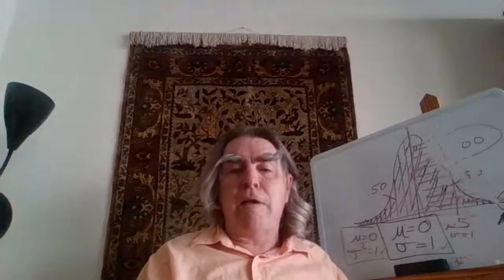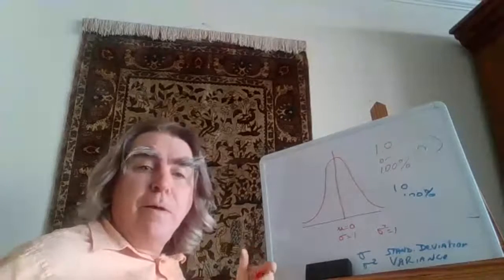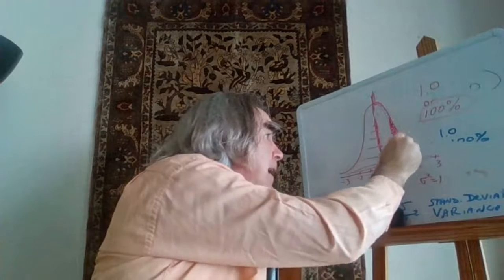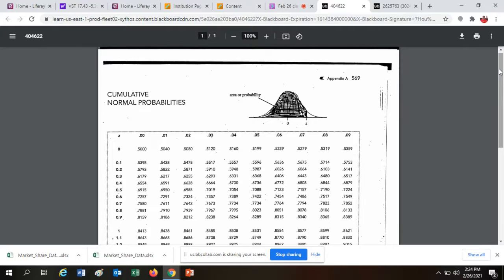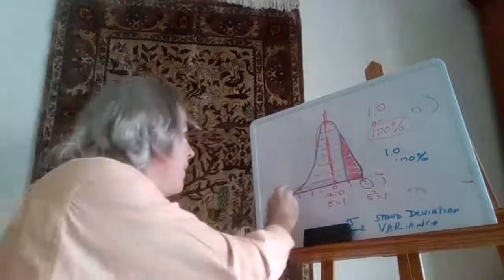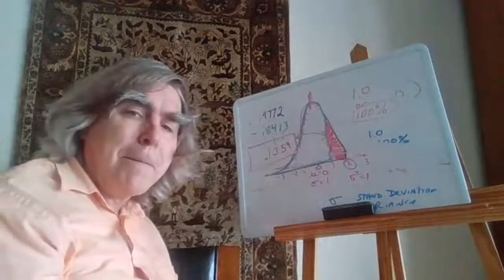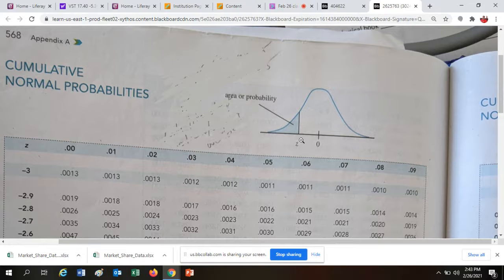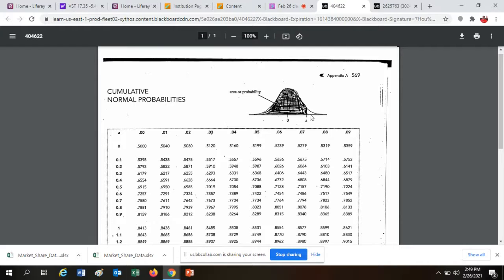Class 15 Feb 26